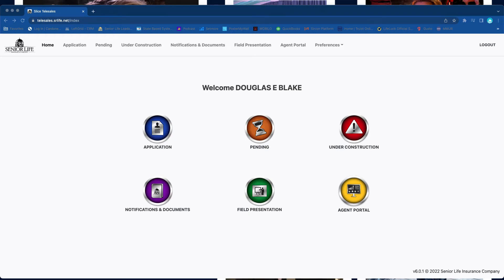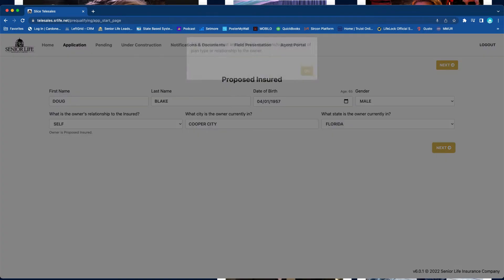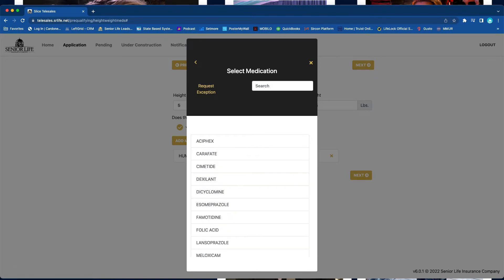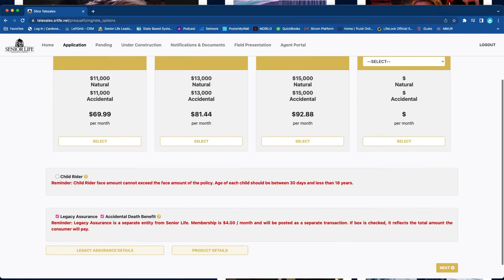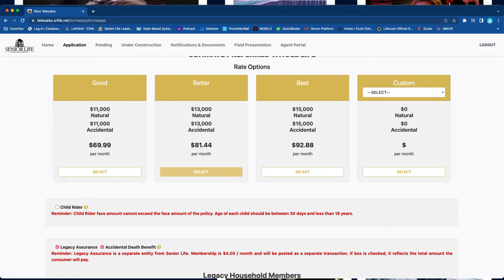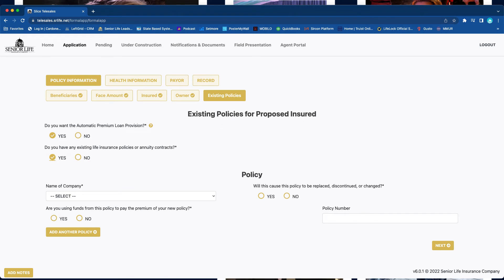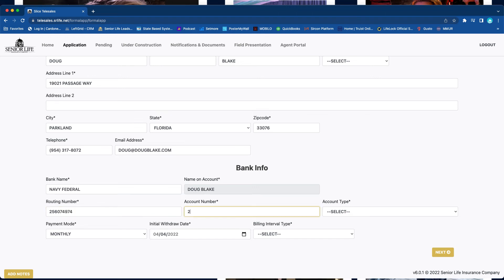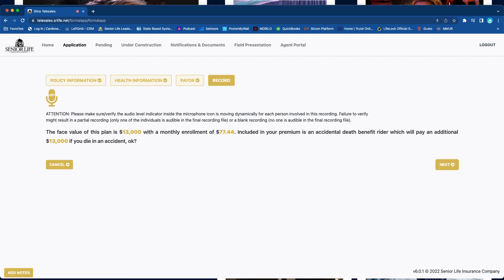SLICE Walkthrough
SLICE Walk-Through.  Submit and get approvals in as little as 15 minutes.